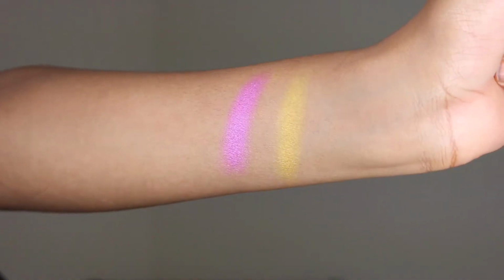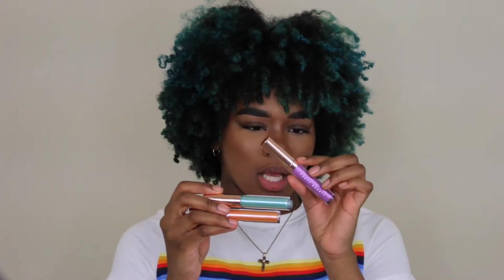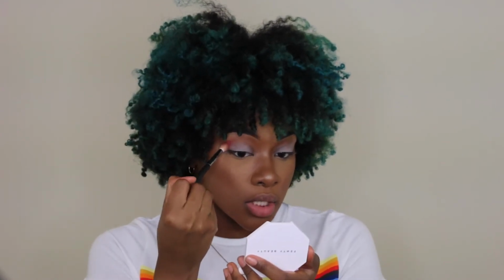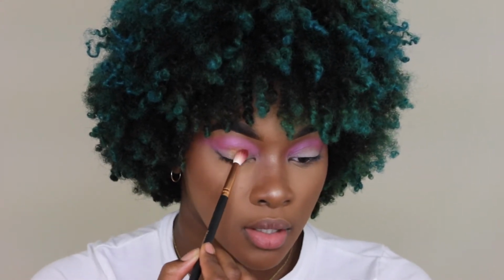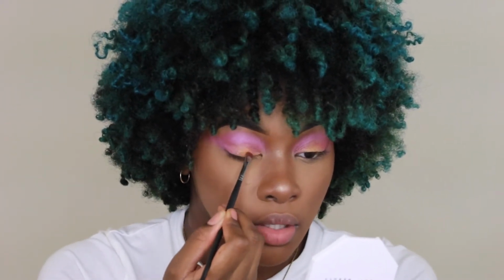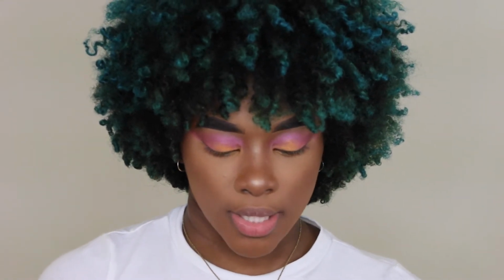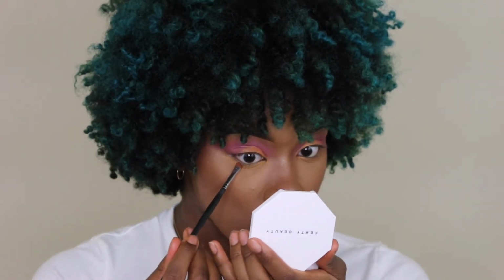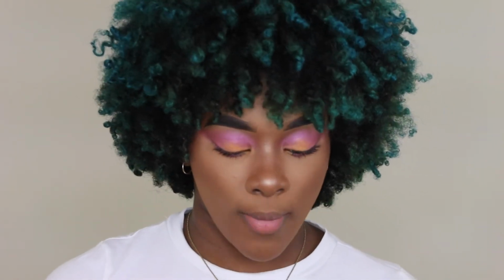FENTY BEAUTY BY RIHANNA | BEACH PLEASE COLLECTION | Chariti Sinae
** OPEN ME **

Hey My Babes!! I hope you all enjoyed today’s video! Thank you guys so much!

** PRODUCTS USED **

ALL PRODUCTS CAN BE FOUND AT SEPHORA OR THE FENTY WEBSITE

** MY SOCIAL **

** FAQ **

Intro/Outro: ALESSIA CARA - Scars to Your Beautiful
Editing Software: iMovie
Camera: Canon 70D